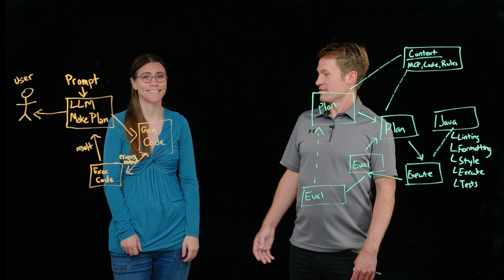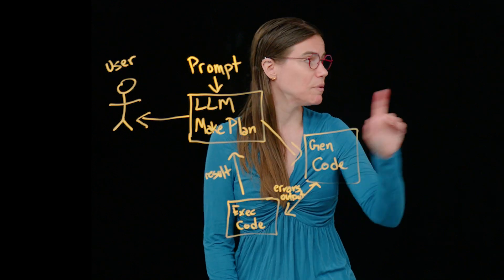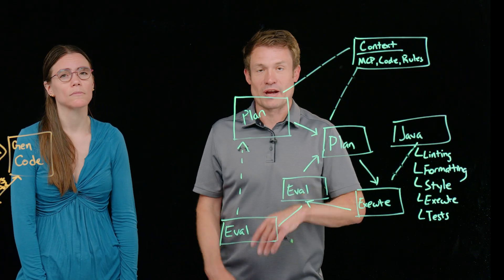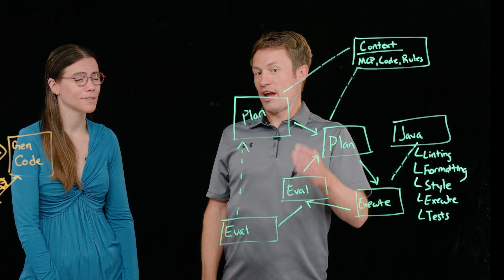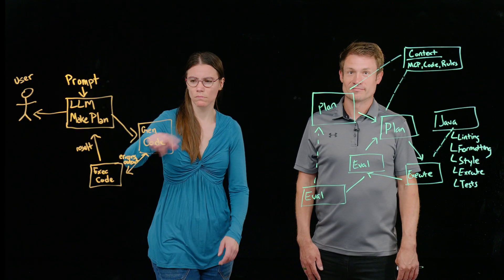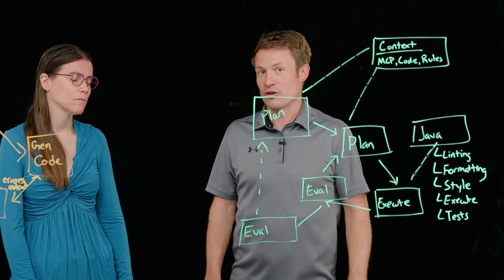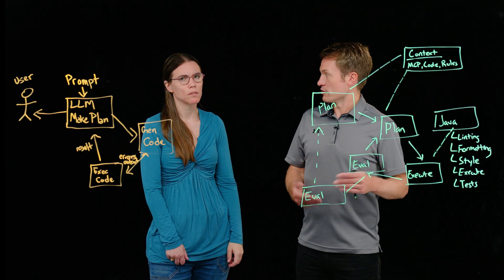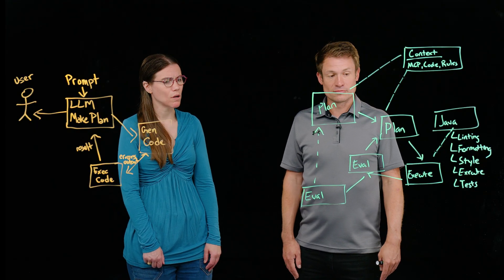AI agent dance off: Comparing design approaches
In this episode, we explore AI coding agent architectures and compare two distinct approaches to design and implementation. Learn how to leverage Large Language Models (LLMs) for task planning, develop effective code generation and evaluation loops, and integrate contextual information to enhance agent performance. We discuss how applying Test Driven Development (TDD) principles can lead to more robust and reliable AI application design.

Chapters:
0:00 - Introduction
1:23 - Aja's agent design overview
2:45 - Jason's agent design approach
3:01 - The importance of context
3:38 - LLM planning in agent workflow
4:35 - Code generation and evaluation loops
5:25 - AI application design and TDD
6:11 - Final evaluation and orchestration

Speakers: Aja Hammerly, Jason Davenport